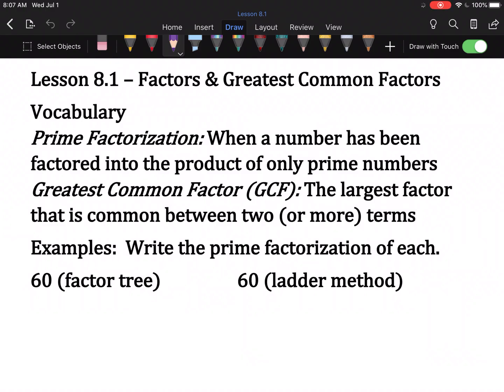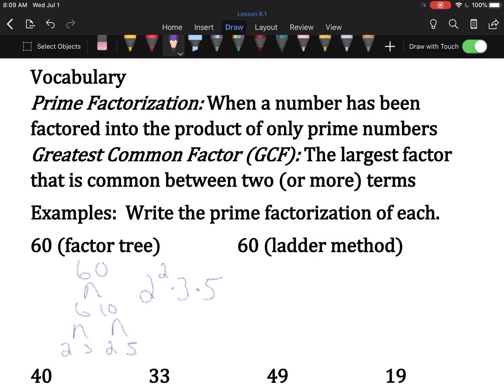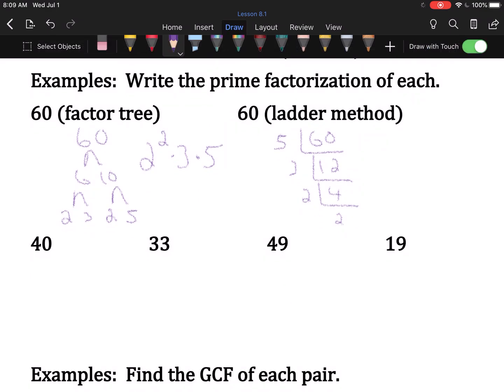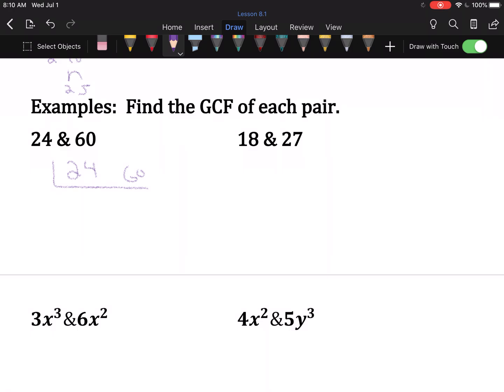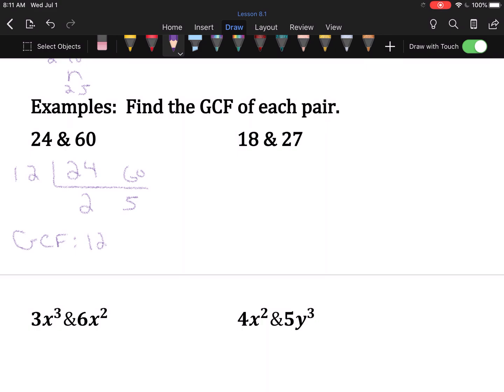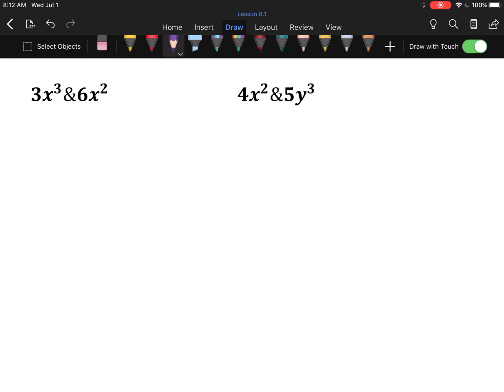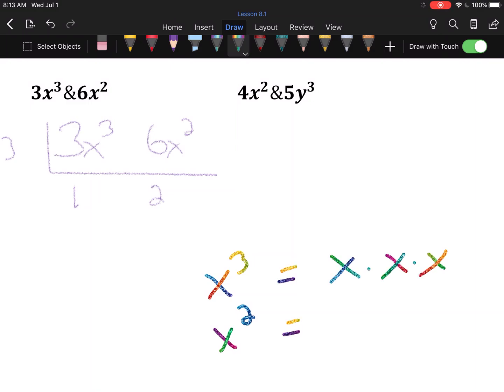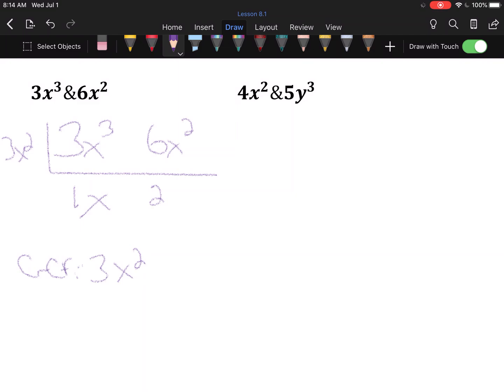Algebra 1 Chapter 8 Lesson 1 Notes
Factors and Greatest Common Factors